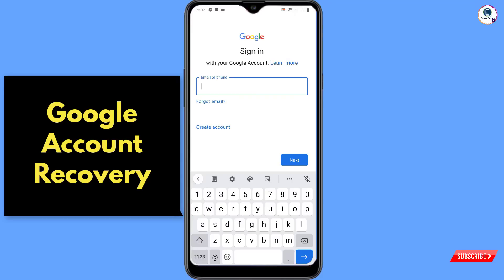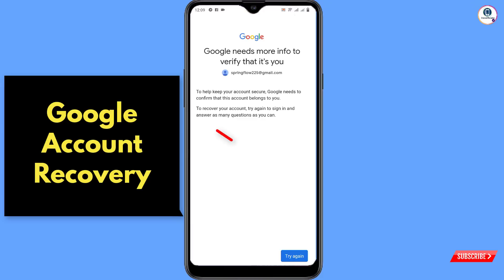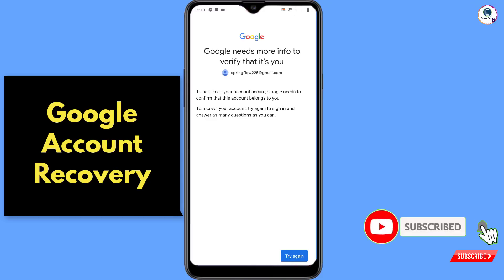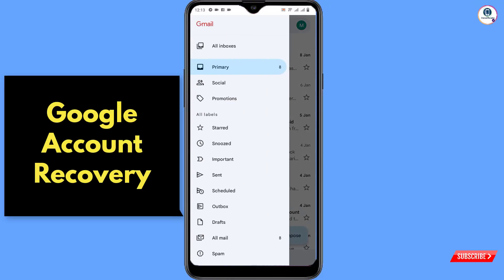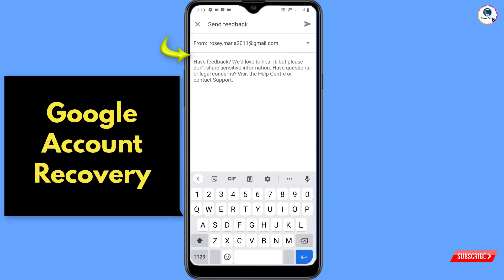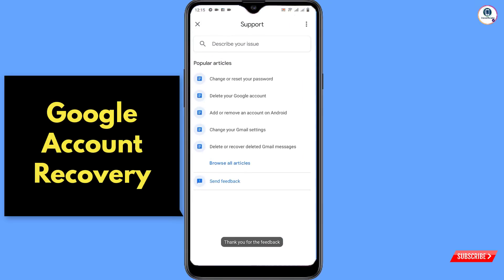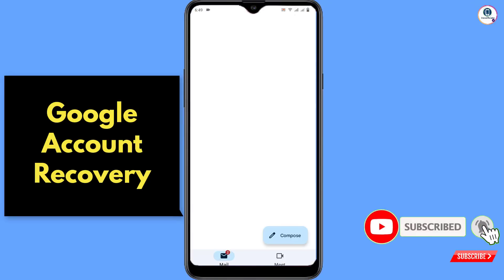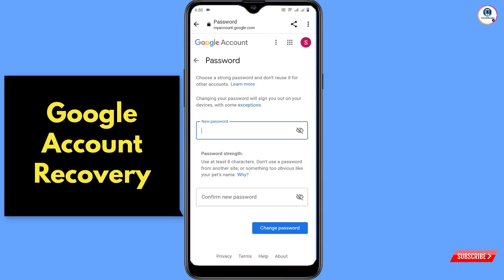Gmail account recovery 2025 || How to recover Gmail account || Google account recovery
Hi Everyone, Today in this video we will Show you how to Recover Gmail account if forget the password, phone number. Recover Google account step by step.

gmail id recover kaise kare

gmail account ko recover kaise kare

gmail account recovery kaise kare

google account recover kaise kare

hacked google account recover kaise kare 2021

bina recovery email ke gmail recover kaise kare

gmail recovery

old gmail account open kaise kare

gmail recover kaise kare

gmail

Gmail Account recovery | How to
recover gmail Account || Two
verification problem solution 100%

Gmail Recovery No Mobile Number No Recovery Gmail 100% Working Tricks

 Gmail Account Recovery Kaise Kare|T
Live Proof 2021 Email ld Recover | How
To Recover Gmail account

 How To Recovery Gmail & Password With  Live proof 2021

ANDROID PARADISE

KEEP SUPPORTING